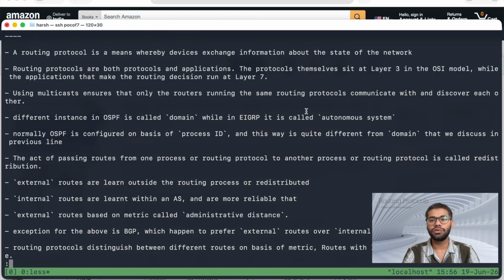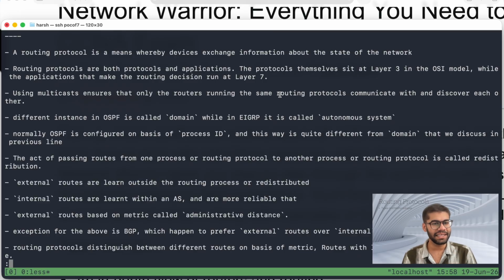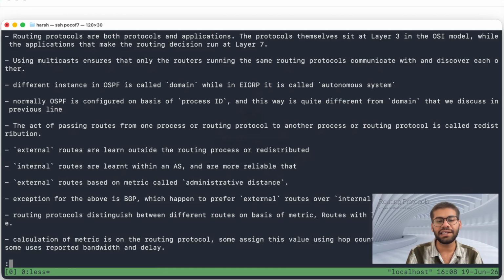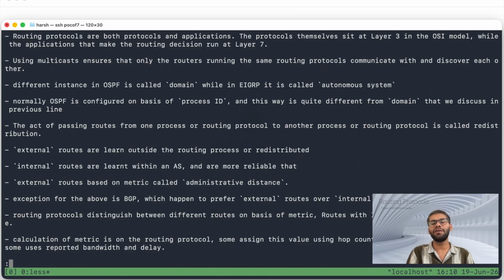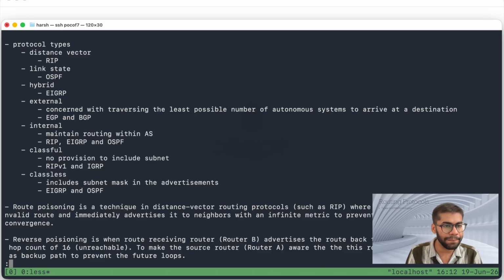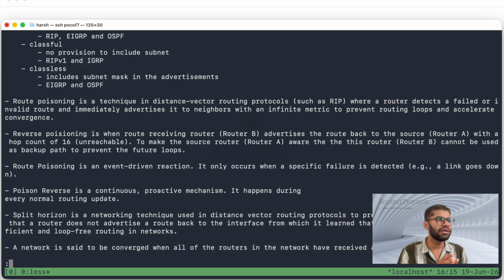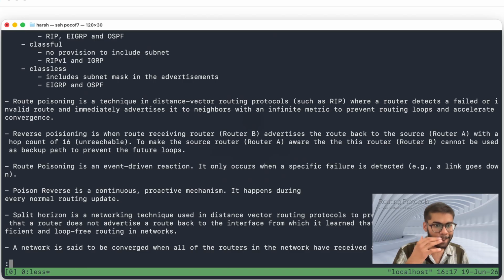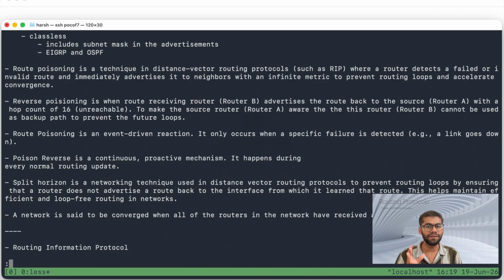Routing Protocols // Network Warrior